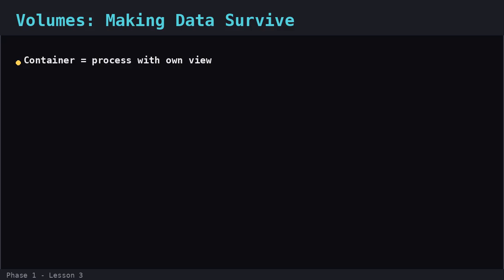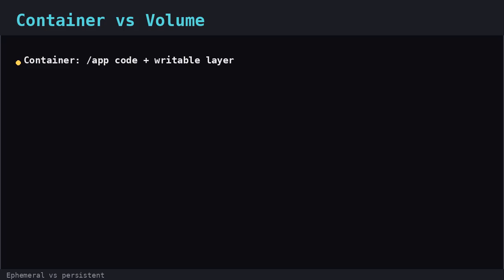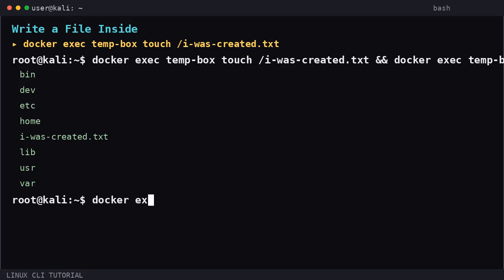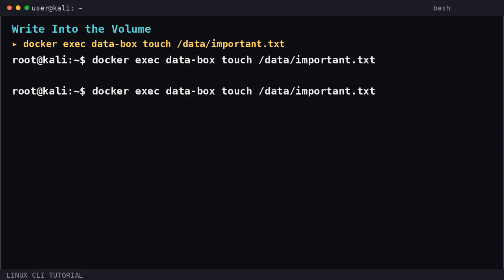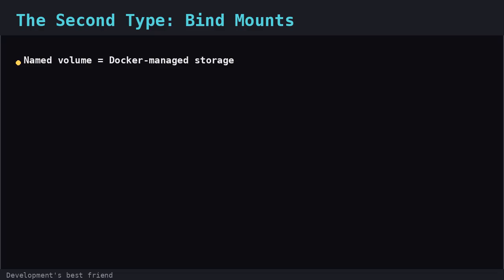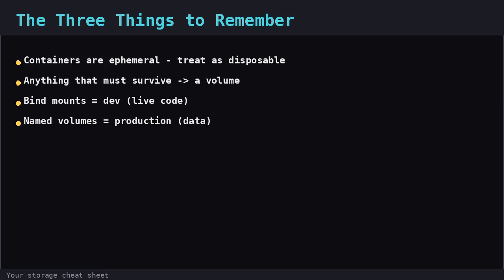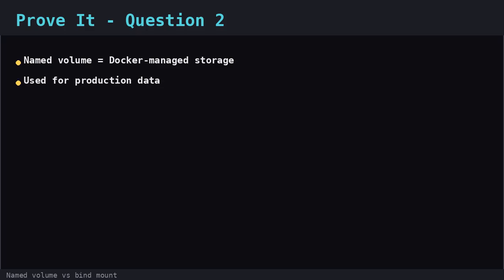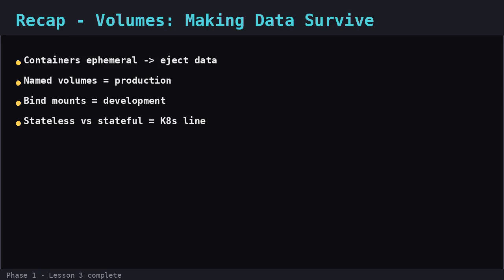Docker Volumes: Making Data Survive Container Restarts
🐳 Ep 3 — Volumes: Making Data Survive
💾 Containers are ephemeral. Your data shouldn't be.
Episode 3 of the Docker to Kubernetes series. Learn how to make data survive container restarts and destruction using volumes and bind mounts.
🔍 What you'll learn:
• The problem: containers are temporary by design
• The flip side of the container insight
• Named volumes vs bind mounts
• The stateless/stateful split
• Live demos: destroy a container, keep the data
• The three things to remember
• Prove-it questions to test yourself
⏱️ Chapters:
0:00 Introduction
0:18 The Problem
0:34 The Container Insight — and its Flip Side
0:55 Container vs Volume
1:11 The Stateless/Stateful Split
1:35 Prove It: The Ephemerality Demo
1:54 Write a File Inside
2:08 Stop the Container
2:20 Try to Access It
2:33 Now With a Volume
2:50 Write Into the Volume
3:03 Destroy the Container Entirely
3:17 Check the Volume
3:32 Understanding -v my-data:/data
3:54 The Second Type: Bind Mounts
4:17 Live Code Editing
4:37 The Three Things to Remember
5:04 Your Exercise
5:28 Prove It — Question 1
5:48 Prove It — Question 2
6:08 Prove It — Question 3
6:26 Next Up: Docker Compose
6:37 Recap